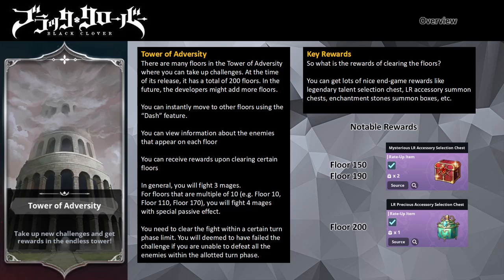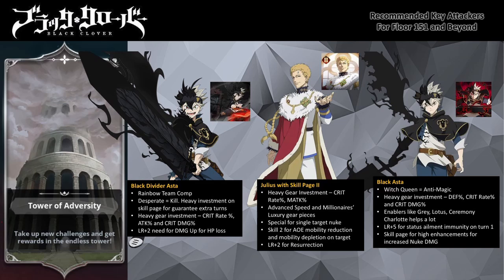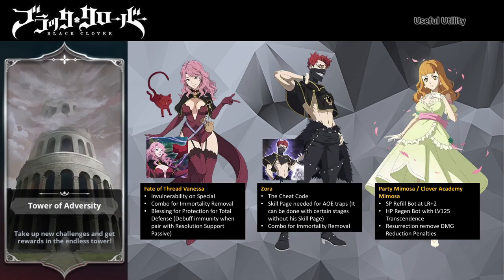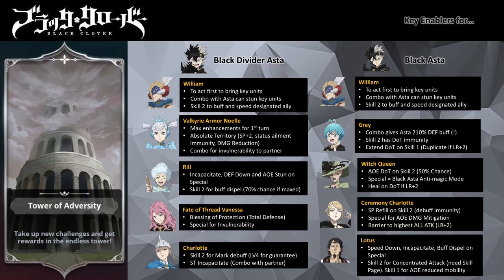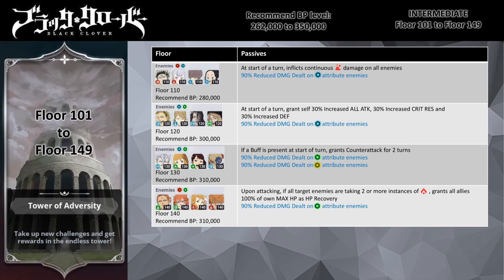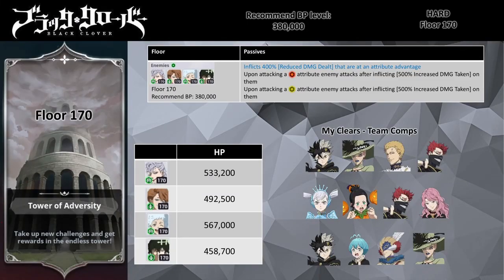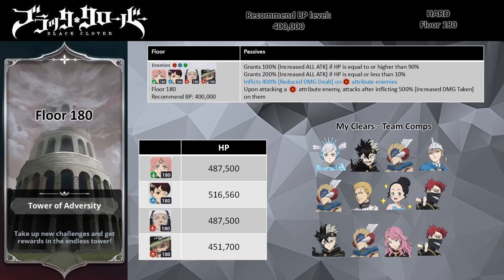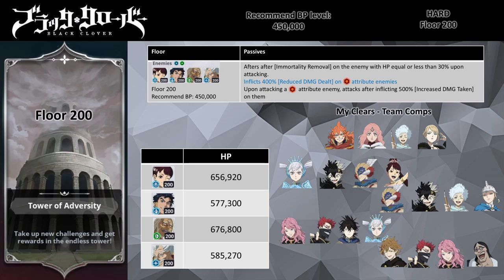Tower of Adversity Overview Guide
Tower of Adversity Overview
This video will provide a general overview guide on how to tackle the Tower of Adversity. It will also provide the key mages that you should try and target to assist your roster in clearing it.

Time Codes:
00:00 - Overview
03:54 - The Key Attackers - Black Divider Asta, Julius, Black Asta
06:19 - The King of Speed - William Vengence
09:29 - Key Utility Mages
11:49 - Key Team Comps for Black Divider Asta and Black Asta
17:26 - Floor 1 to 100 Overview
18:38 - Floor 110 to 140 Overview
19:46 - Floor 150 Overview
22:10 - Floor 160 Overview
25:14 - Floor 170 Overview
27:17 - Floor 180 Overview
30:29 - Floor 190 Overview
33:06 - Floor 200 Overview and Closure